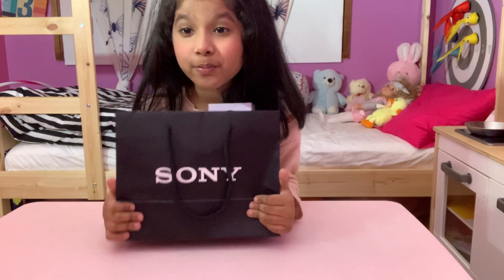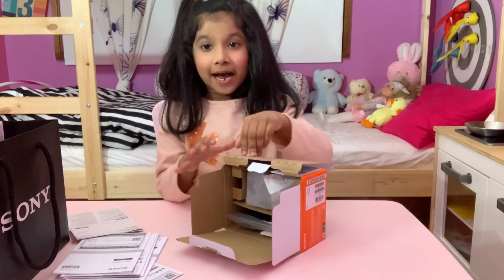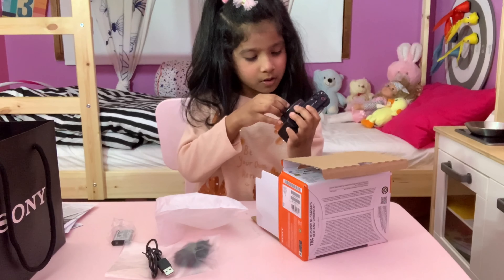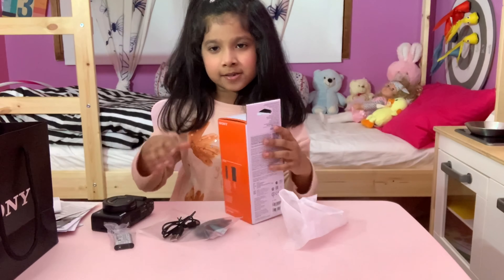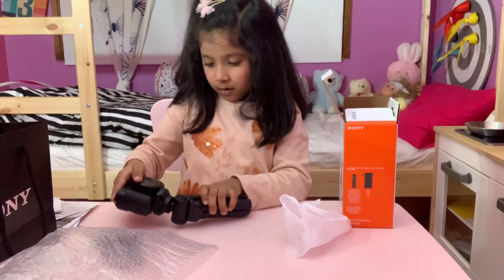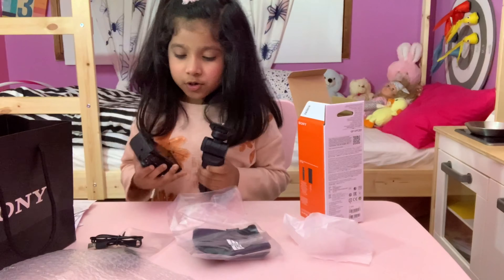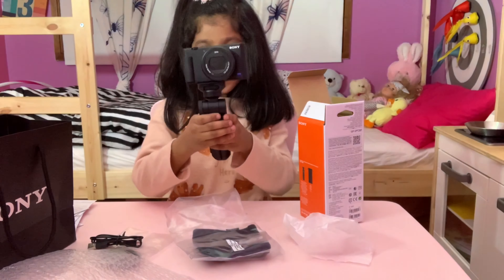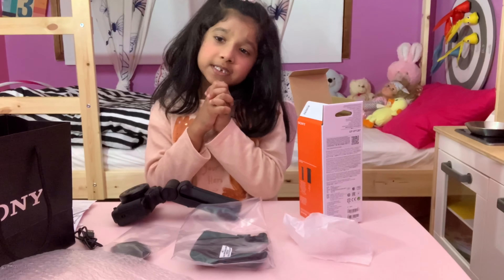of SONY ZV-1 BEST Vlogging Camera of 2020!!!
Sony ZV-1 Review: The PERFECT Vlogging Camera is FINALLY here!